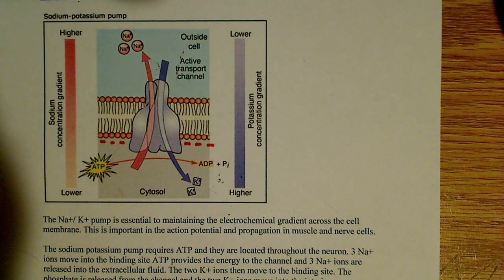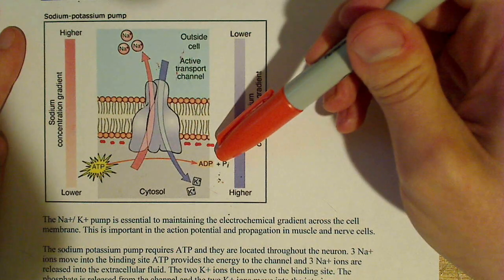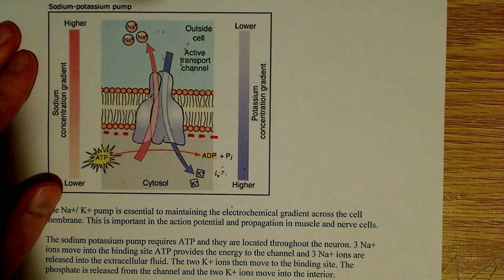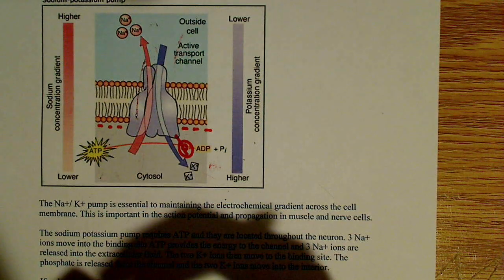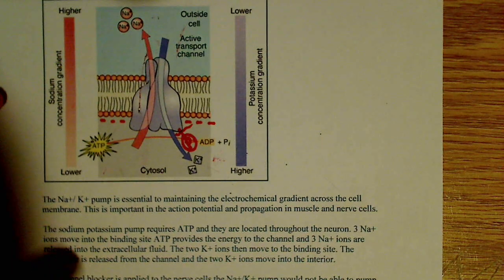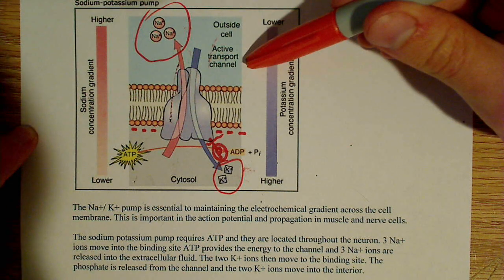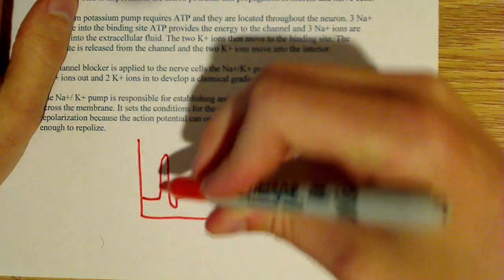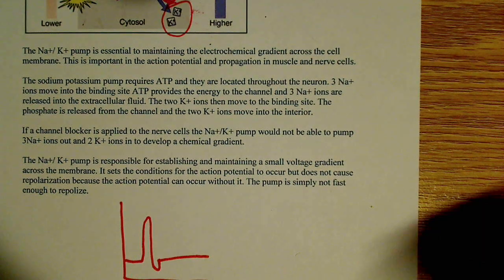Sodium potassium pump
In this video I explain how the pump works and the misconception that the pump aids in the changes in ion permeability during the action potential.